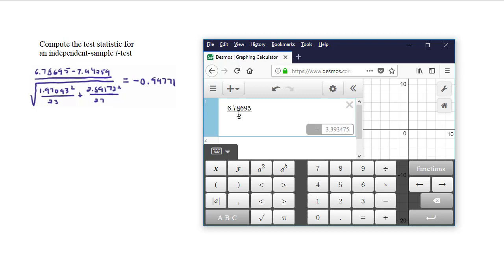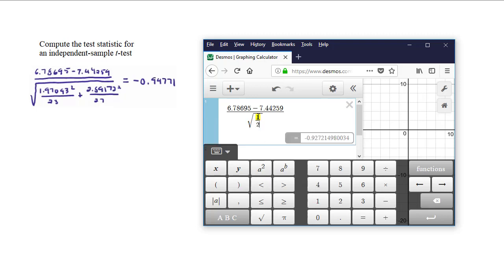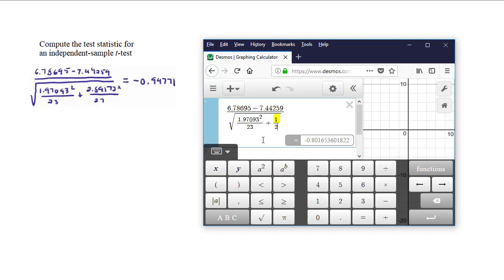Desmos Independent Sample T Test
Use Desmos to compute the test statistic for the independent sample t-test